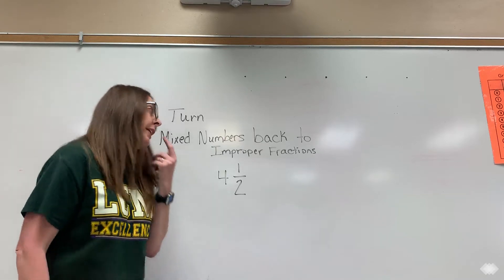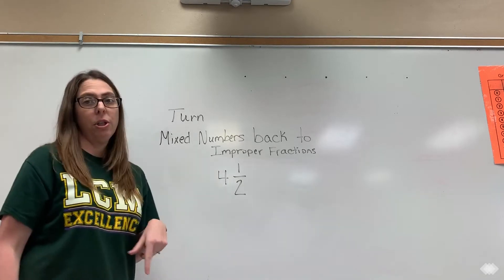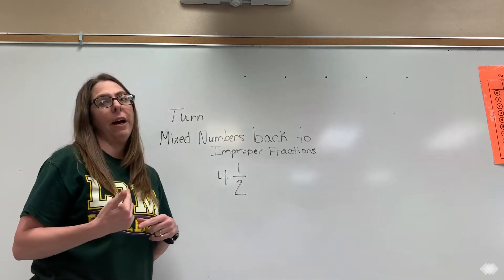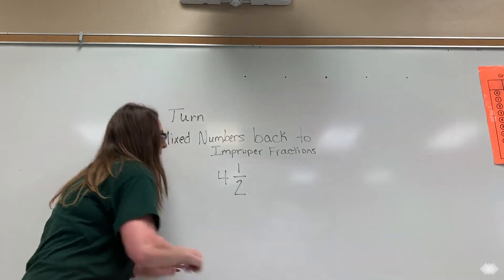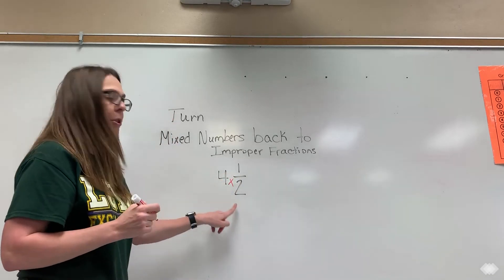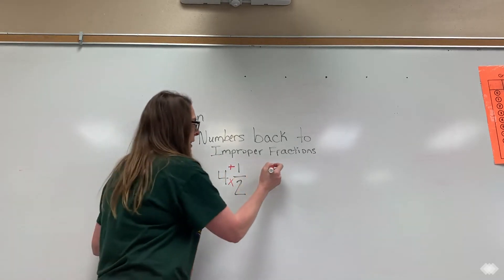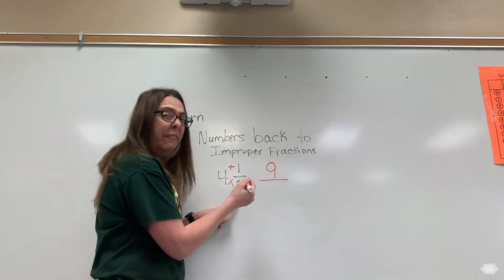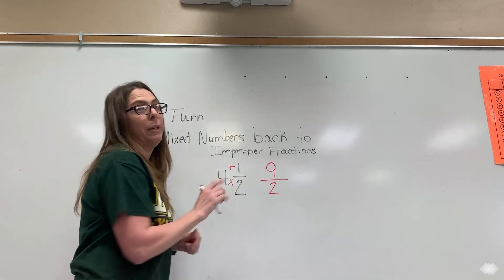Mixed Number1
Lesson over how to go from a mixed number to an improper fraction.  4th Grade skill